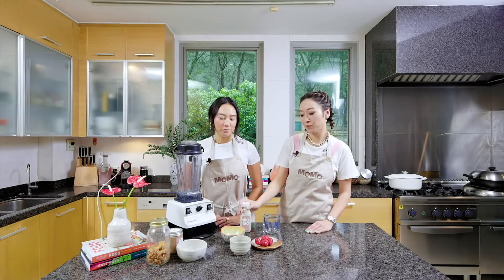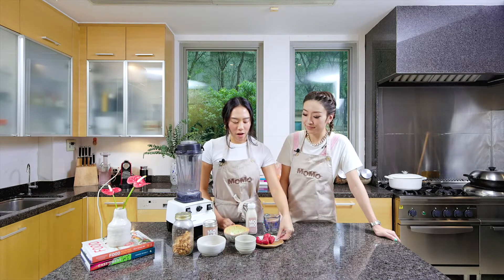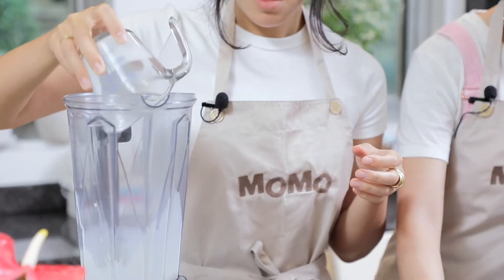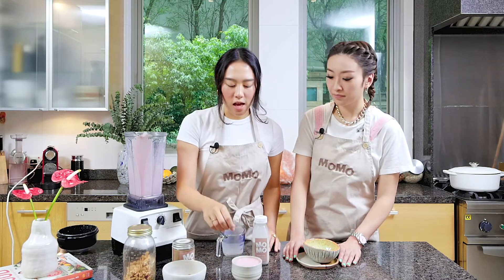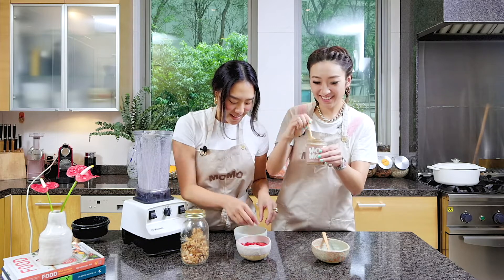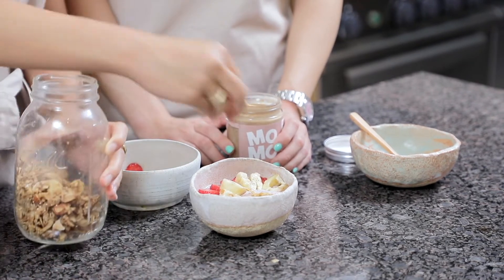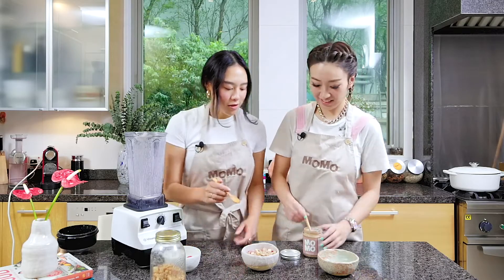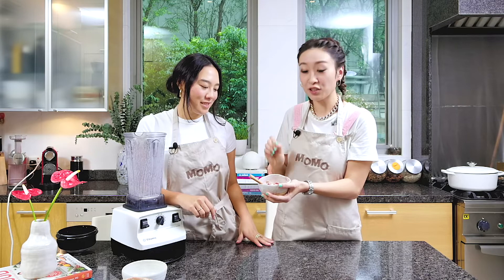Easy-To-Make Chia Seeds Pudding!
Melody from EatDrinkMomo demonstrates how you can create an easy chia seeds pudding recipe within 5 minutes!

CircleTalks is a talk show featuring CircleDNA ChangeMakers across the community of CircleDNA.